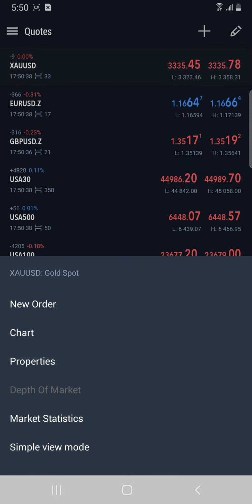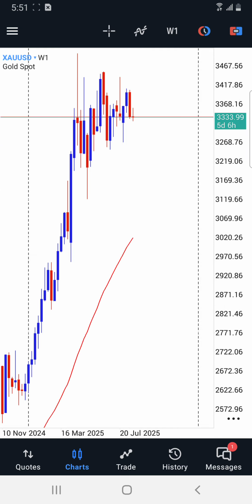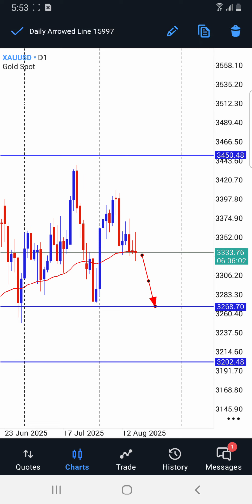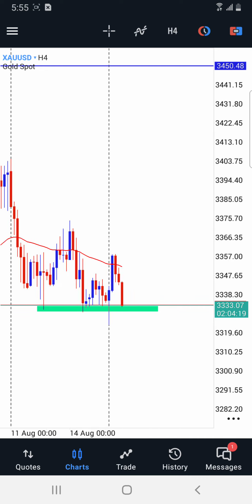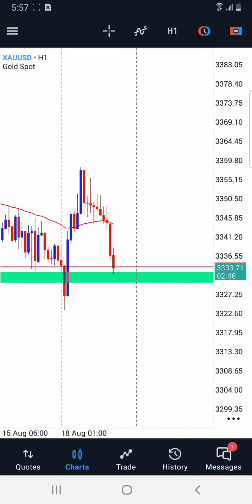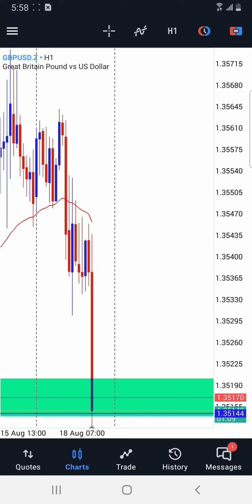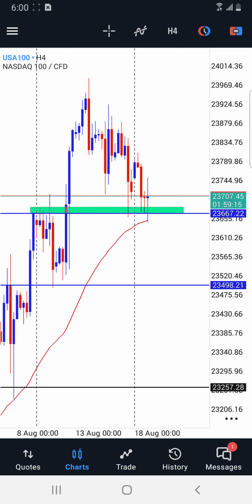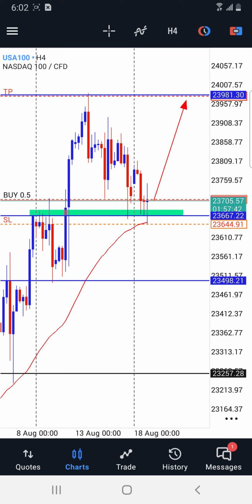Weekly Forex & Indices Outlook | GBPUSD, XAUUSD (Gold), NAS100 Forecast & Analysis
Welcome to this week’s market outlook & forecast where we break down the key levels and trading opportunities on GBPUSD, XAUUSD (Gold), and NAS100. 🚀

In this video, you’ll get:
✅ Weekly market analysis & price action breakdown
✅ Key support & resistance zones
✅ Trading outlook for forex & indices
✅ Insights to help guide your trading decisions